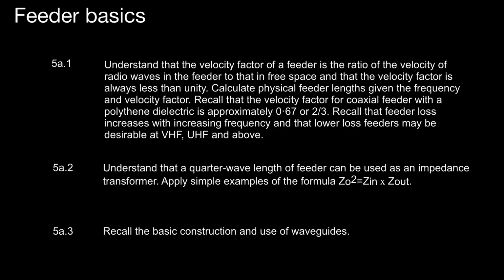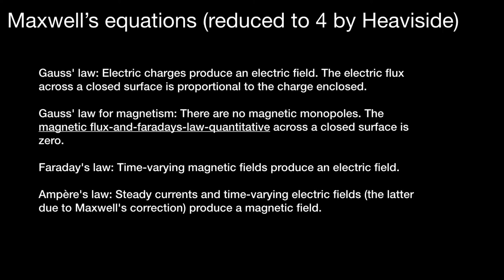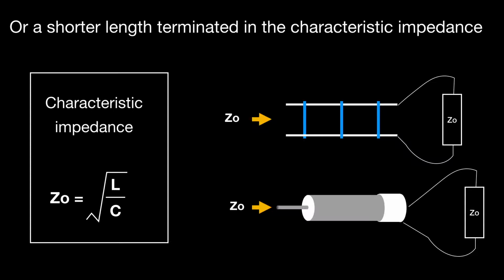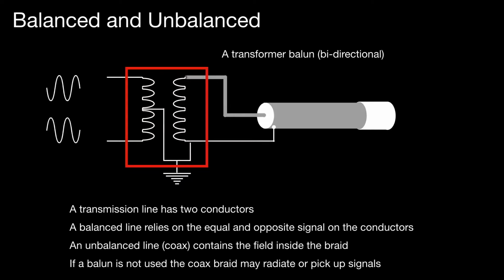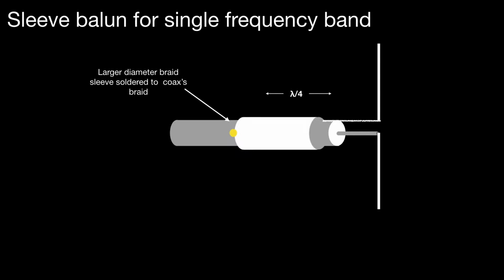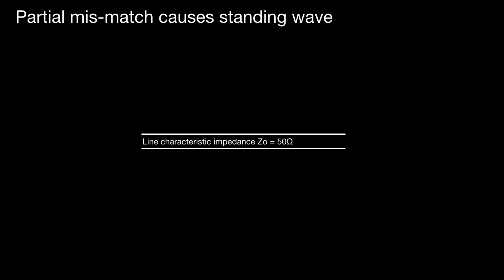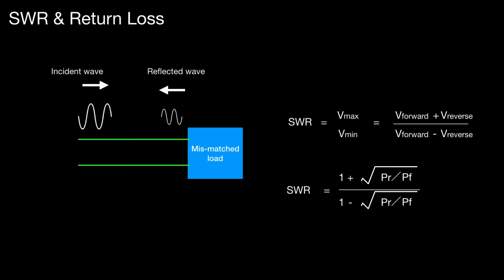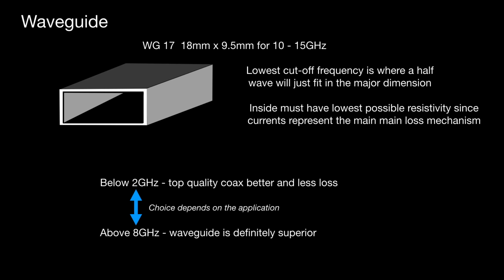Advanced - Feeders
Feeders and transmission lines for the UK full licence exam